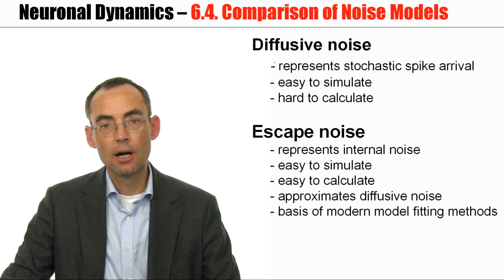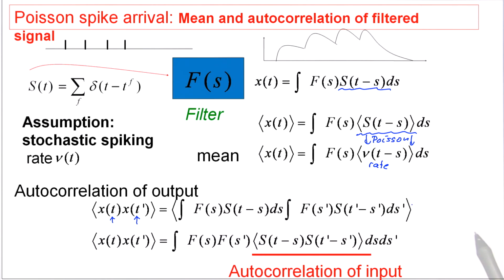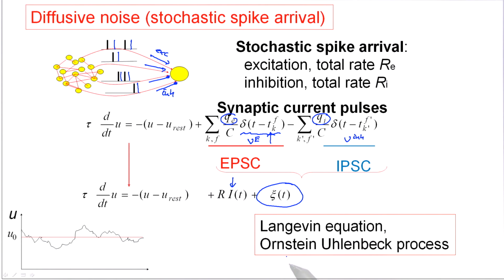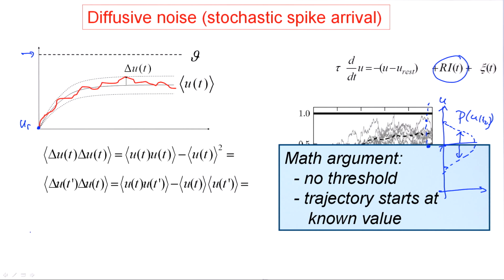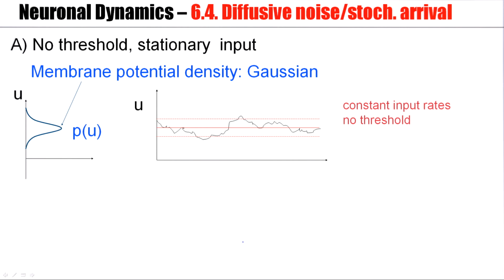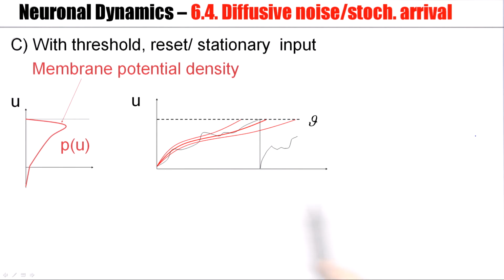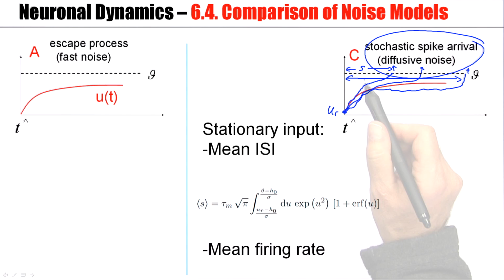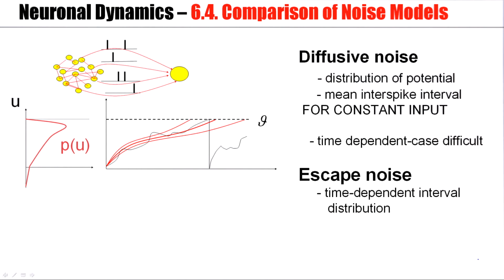6.4a Comparison of noise models